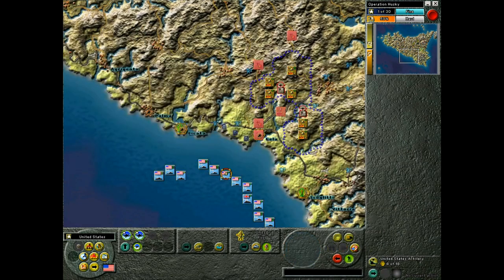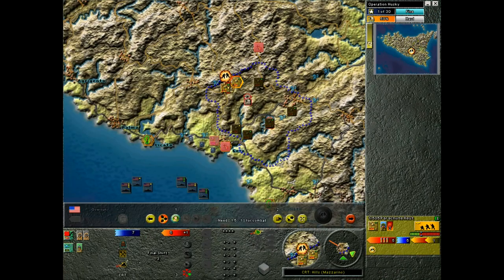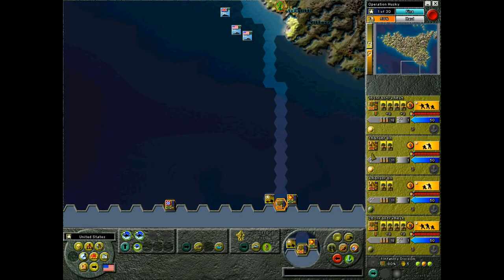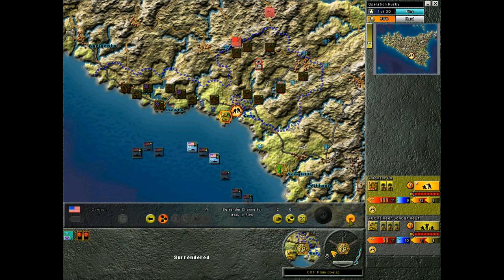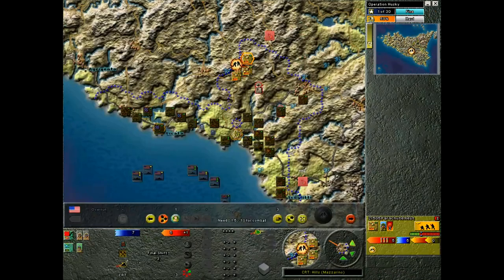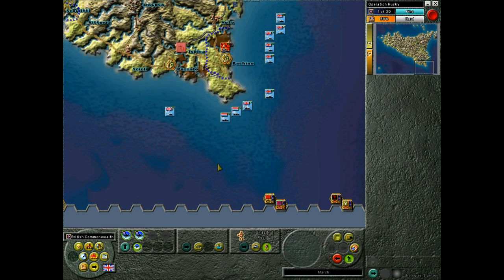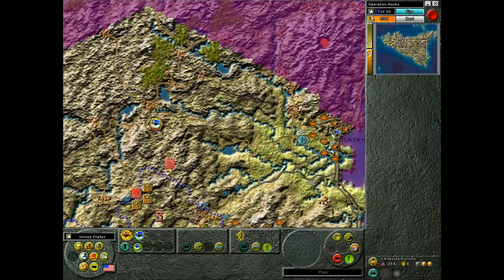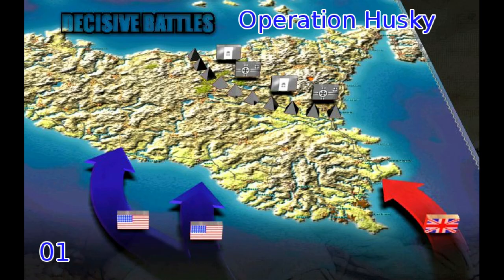Europe's Soft Underbelly: Battles in Italy - Operation Husky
In this series, we launch into the soft underbelly of Europe and invade Sicily in SSG's 2005 game Decisive Battles: Battles in Italy.

The game is based off of the Korsun Pocket system and is really simple and intuitive, while also accurately portraying how frustrating parts of the Italian Campaign could be!